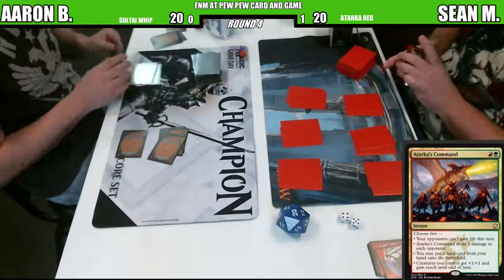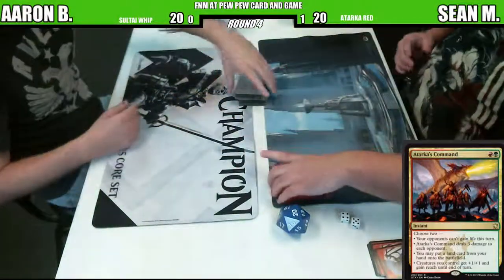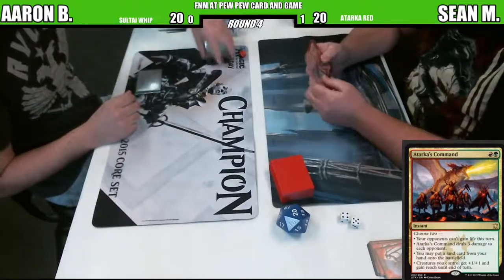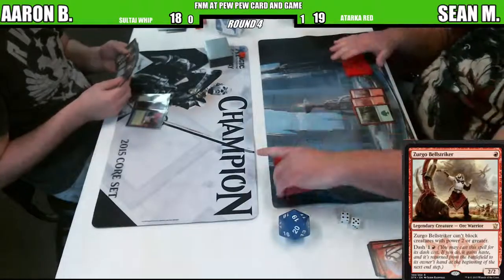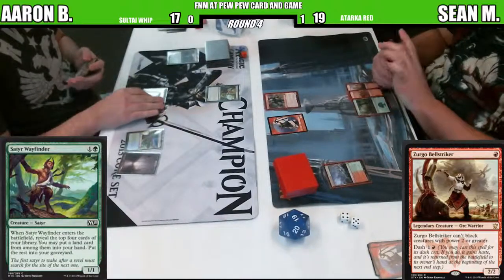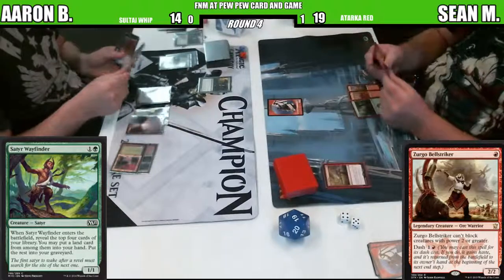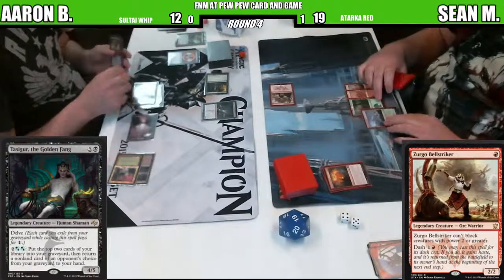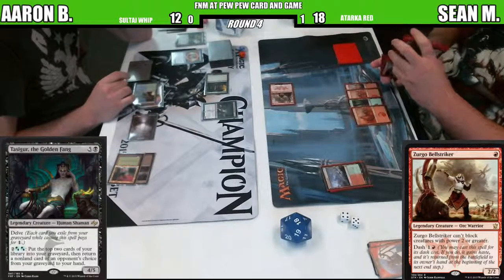LIVE FRIDAY NIGHT MAGIC: THE GATHERING | STANDARD @pewpewcng @robbie_votaw - 9 / 11